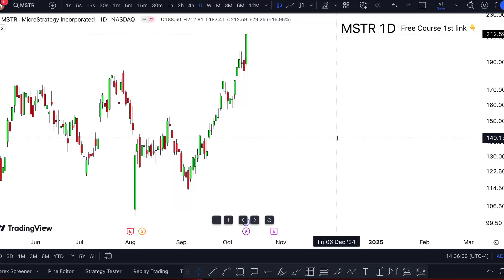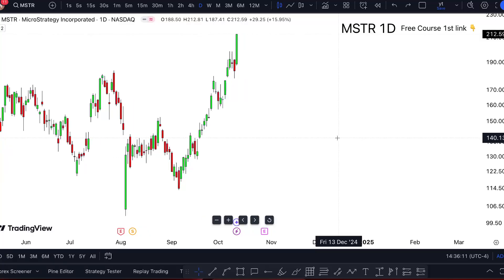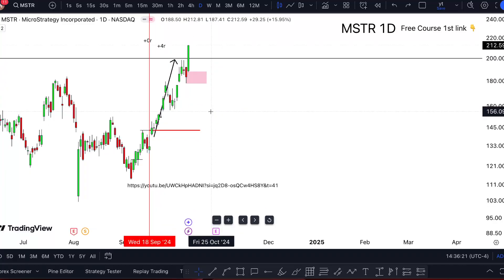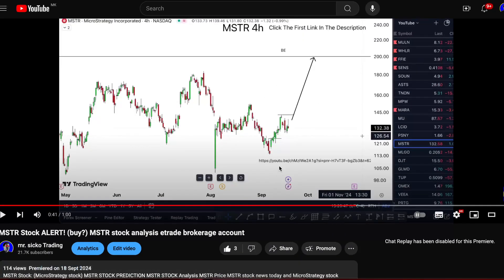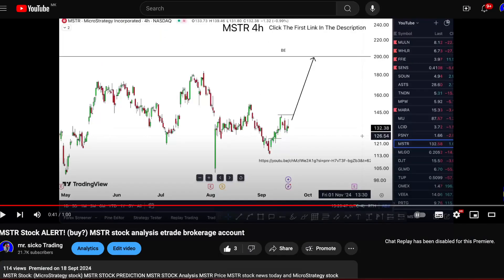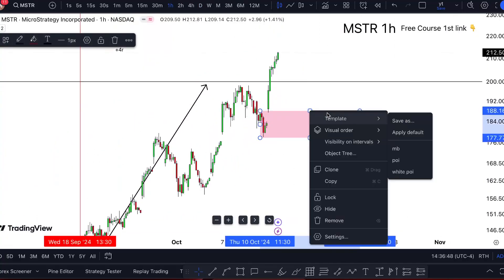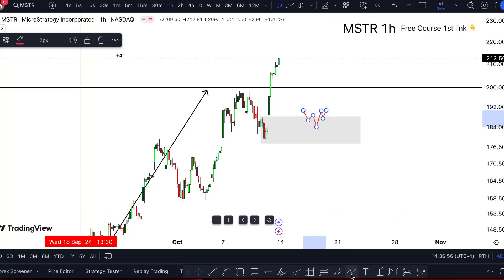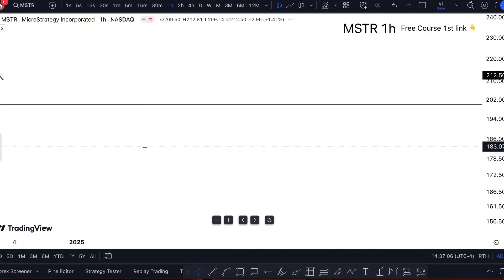MSTR Stock IS CRAZY! (MicroStrategy stock) MSTR STOCK PREDICTION MSTR STOCK Analysis MSTR Price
Also, you will need a charting platform, I recommend Tradingview (The fastest way to follow markets, free) (this is an affiliate link, but it is the only way to get you a $15 off, +2 months, yearly discount if interested)